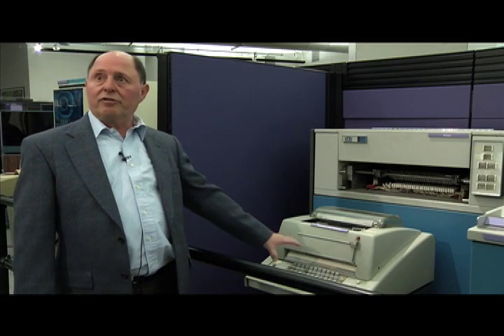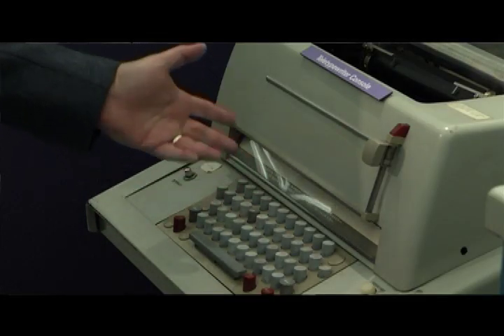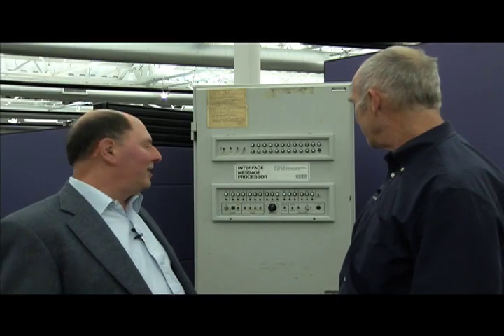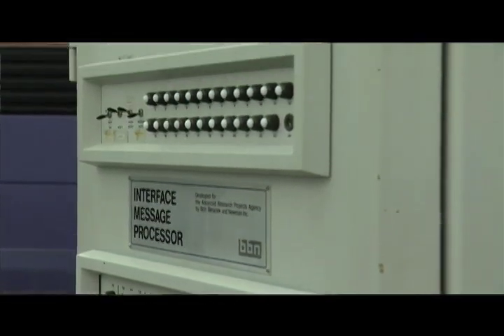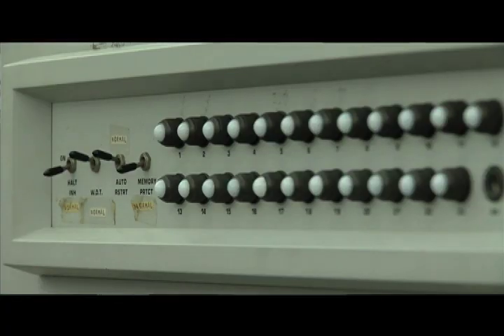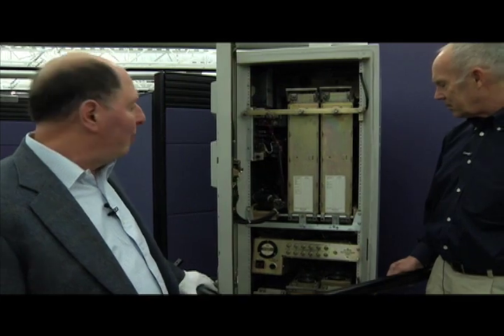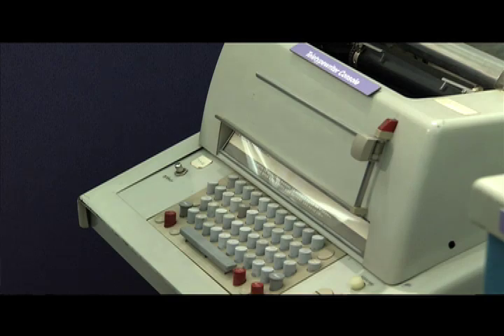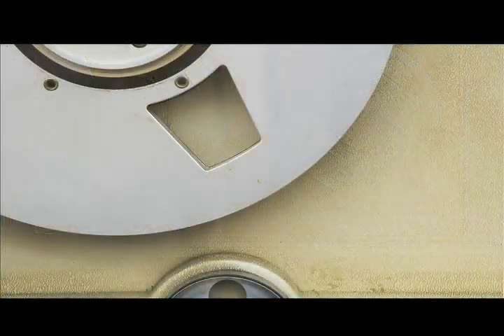40th Anniversary of the Net - October 29, 1969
On the evening of October 29, 1969 the first data travelled between two nodes of the ARPANET, a key ancestor of the Internet. Even more important, this was one of the first big trials of a then-radical idea: Networking computers to each other. The men who symbolically turned the key on the connected world we know today were two young programmers, Charley Kline at UCLA and Bill Duvall at SRI in Northern California, using special equipment made by BBN in Cambridge, Massachussetts.